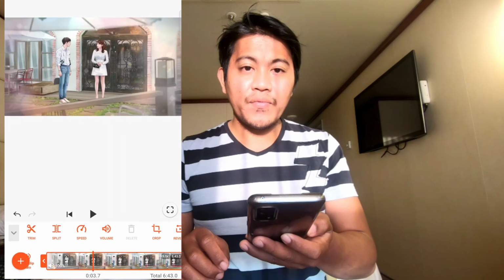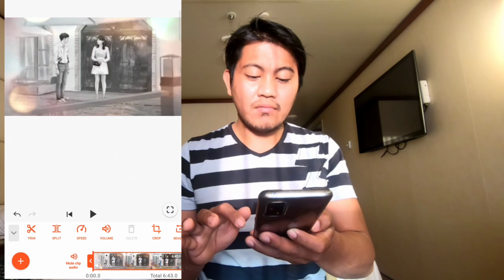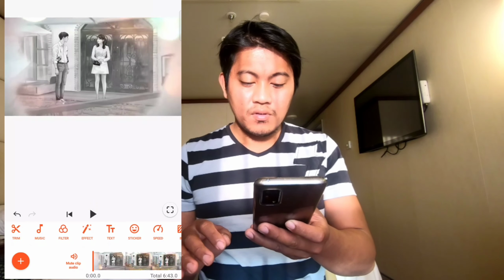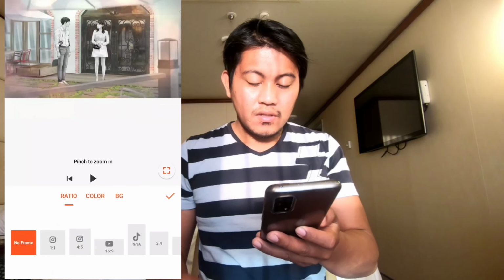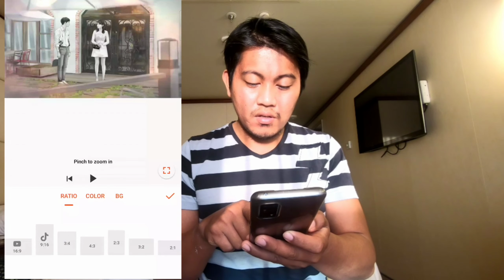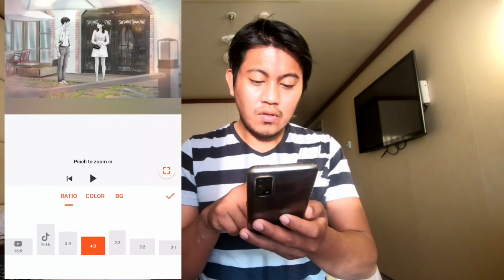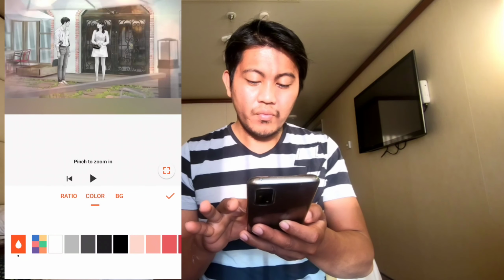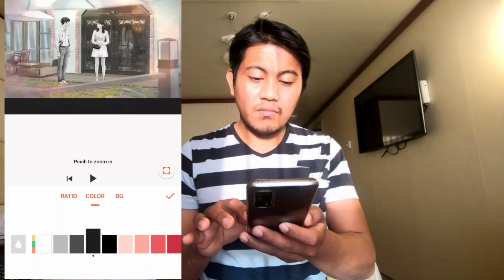HOW TO EDIT AND APLOAD KDRAMA ON FACEBOOK PAGE | TUTORIAL EP 01 | Zyl Wonder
HOW TO EDIT AND APLOAD KDRAMA ON MY FACEBOOK PAGE | TUTORIAL EP 01 | Zyl Wonder

Thank you so much for your support as always and looking forward for more vlogs with you.